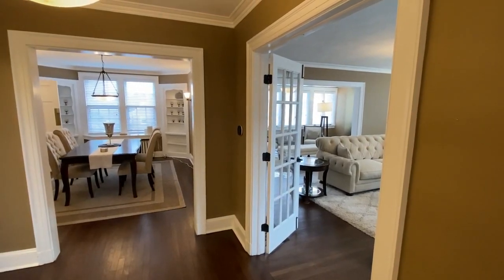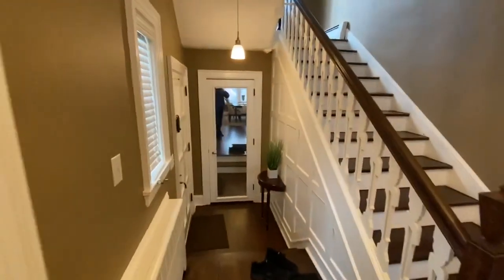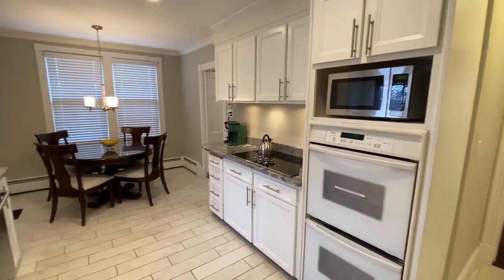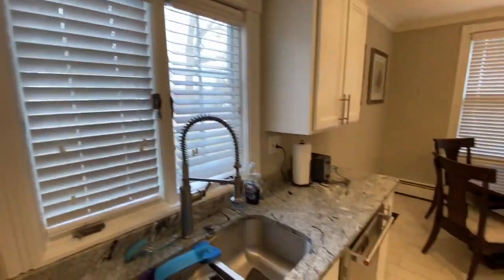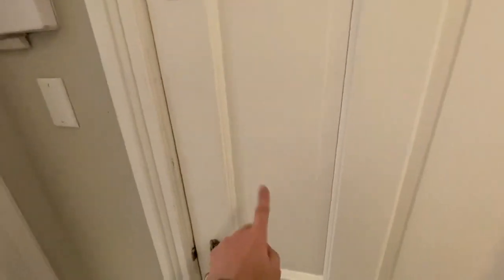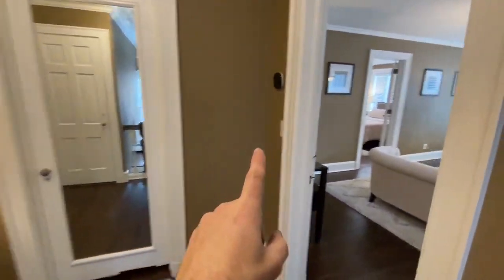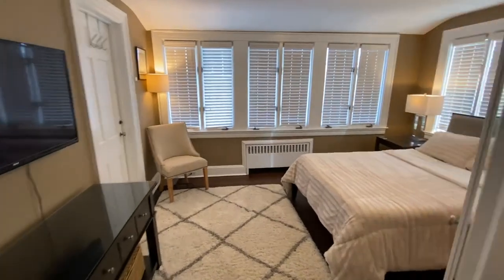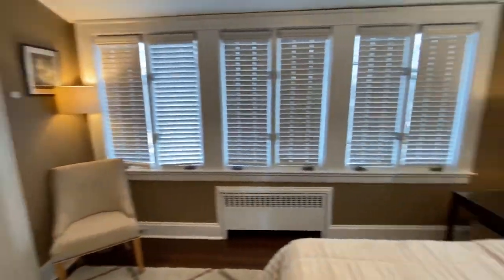Ten Acre 2A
Master bedroom suite with private office in 3 bedroom house.